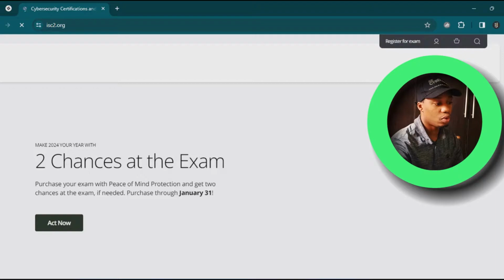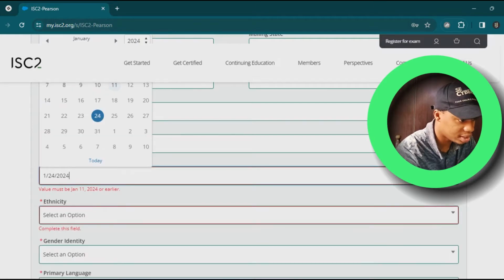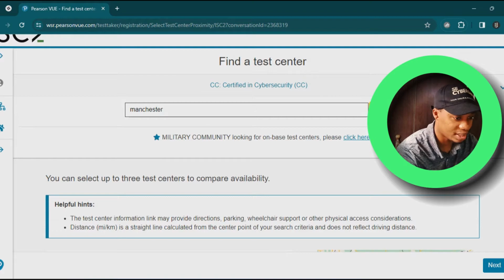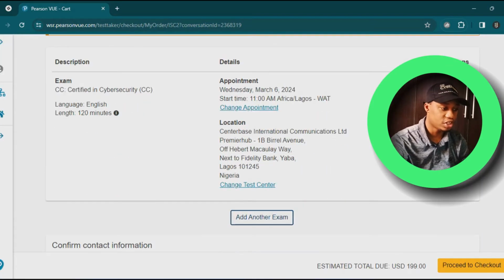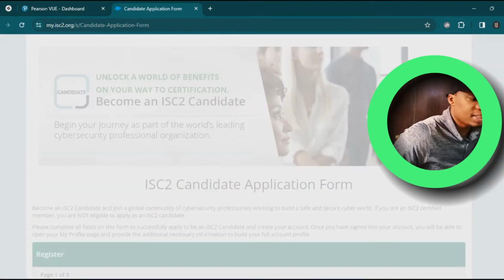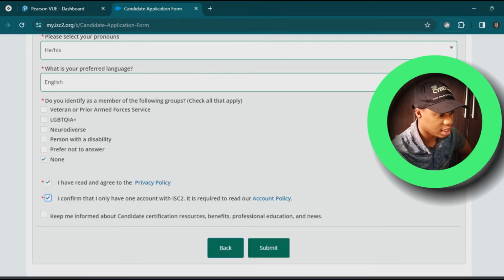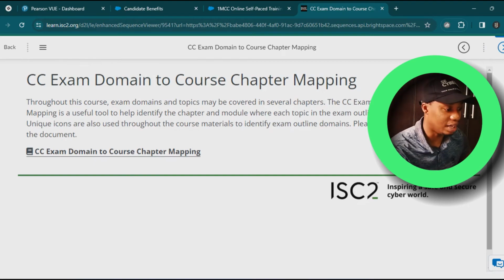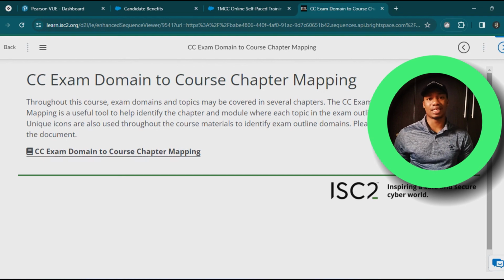How To Register for ISC2 CC Exam and Access Free Training | Exam Tips 2025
In this video tutorial, I will guide you through on how to register for the Certified in Cybersecurity exam and also the self paced training.

(ISC)2 is offering a free online self-paced training and exam for the new Certified in Cybersecurity entry-level certification
I took the certification exam and passed, i have seen many that failed. So in this video, i also shared;
1. How to register step by step
2. How to access the training and self paced study resources
3. Shared my exam experience and tips and tricks that you could use to pass this ISC2 CC exam in one take.

Products and services I use and recommend for your Cybersecurity:
My Antivirus ranked number one in the world an it is affordable for the yearly plan

Identity theft protection to protect anyone from using your identity online: Identity Guard